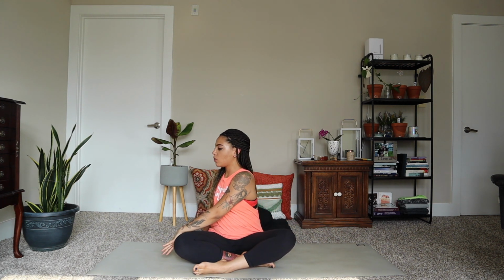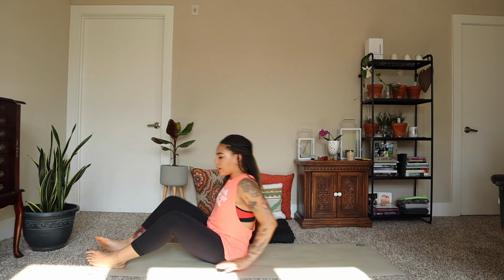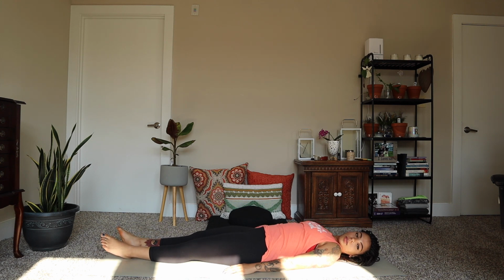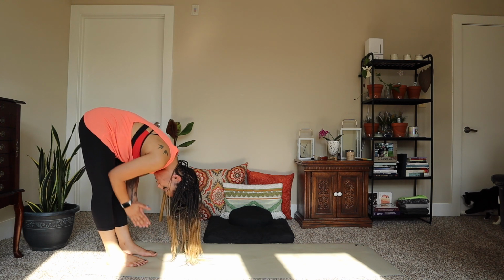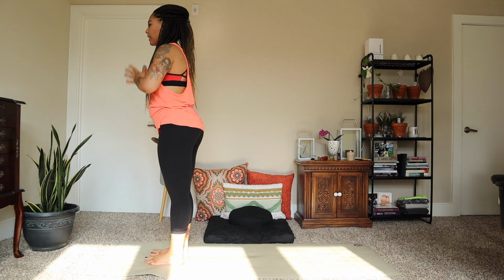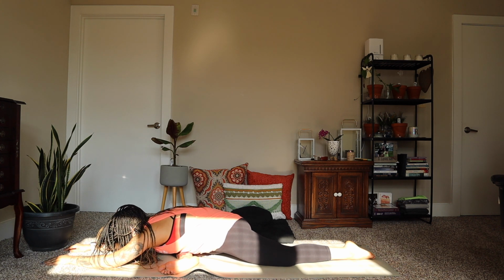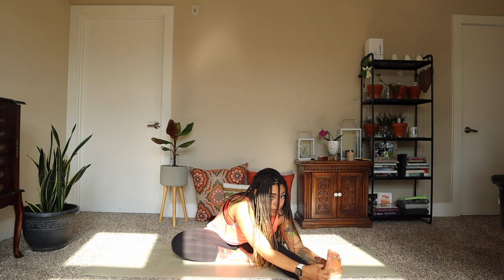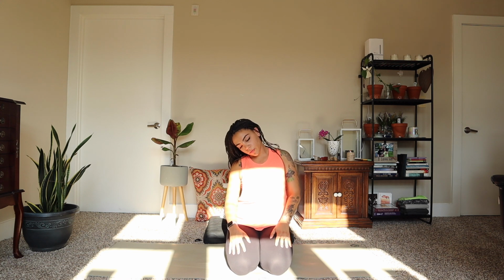Full Body Yoga Flow - 35 Minute Yoga Practice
This video guides you through a Full Body Yoga Flow that is a 35 minute practice focused on reconnected the mind and body.